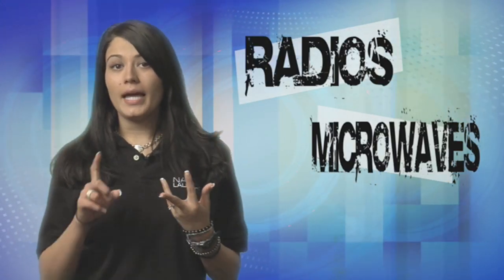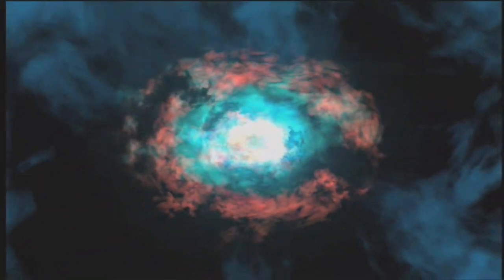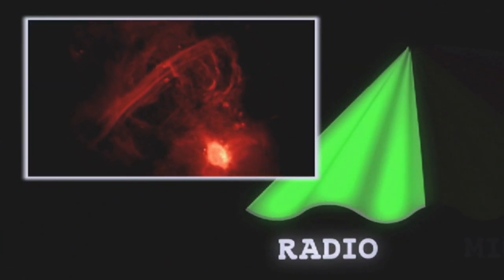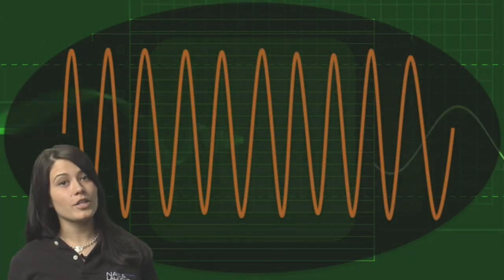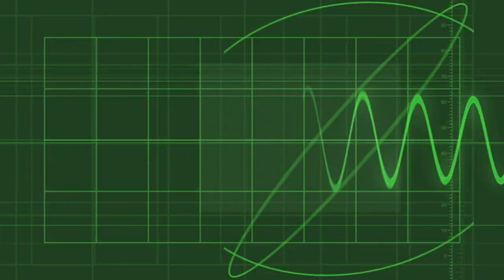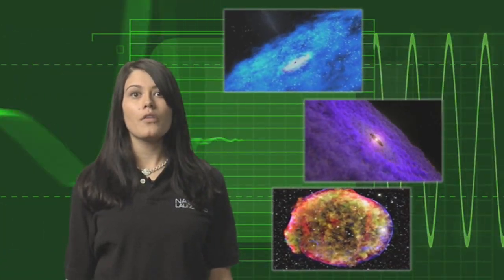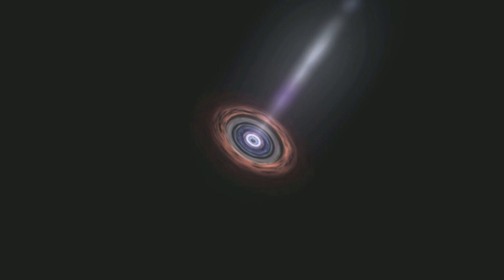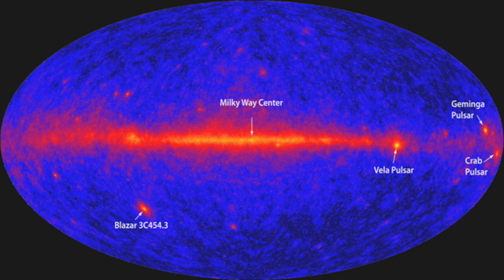Launchpad: The Fermi Gamma Ray Space Telescope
Get an overview of the electromagnetic spectrum and see how scientists are using the new Fermi Gamma Ray Space Telescope to look at the inconceivable amounts of energy produced by phenomena in space.